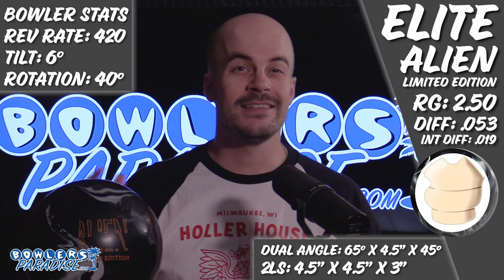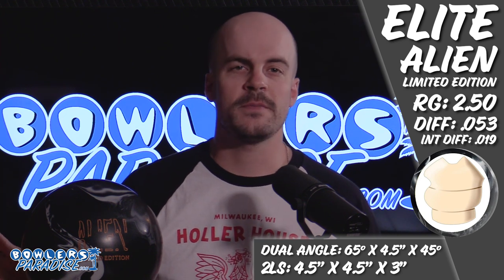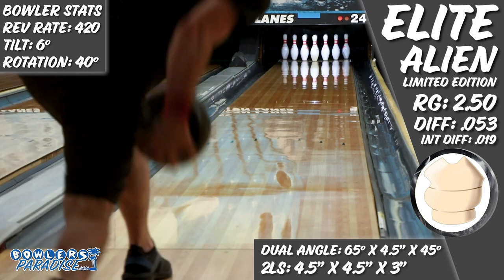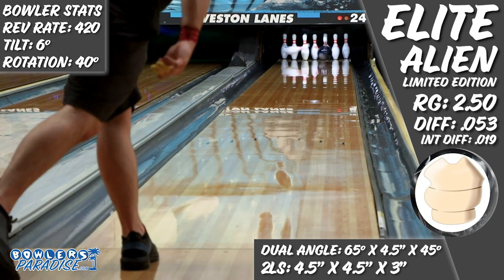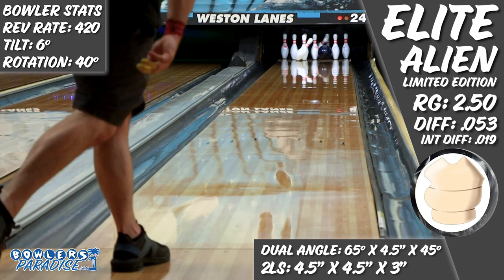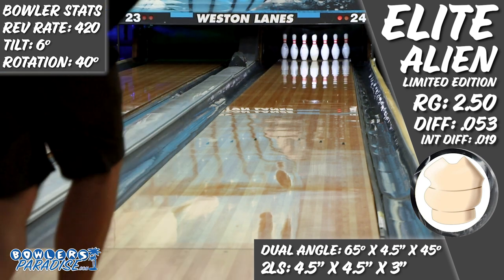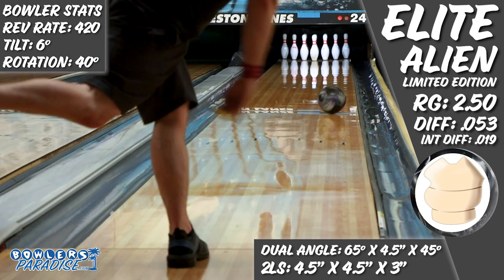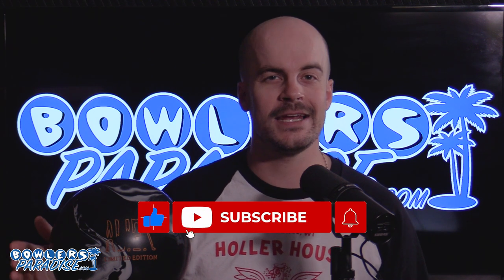ELITE Alien Limited Edition | Ball Review | Bowlers Paradise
The Elite Alien Special Edition highlights the current line for Elite featuring the XF Gravitational Reactive coverstock powered inside by the SG 19.5 core. Just like you, I was skeptical when this ball showed up on my doorstep. Simply put, Elite is not a major player in the bowling industry and with that, it’s easy to doubt the potential of any release when comparing it to the options presented by the three major manufacturers.

So, what do you do with a ball you don’t know a lot about? Put your favorite layout on it of course. The 4.25x5x5 has been a go to option for me to see shapes out of asymmetric balls that I match up with well, allowing the characteristics of the core and the core to illustrate themselves while not trying to be too much up front or too clean hoping for more downlane kick.

And when I hit the lanes, I walked in with an open mind and was happy to have found a sweet spot with this ball right away. The first few shots I was really focused on keeping my feet under me as it was really humid during filming but even with that, the right side of my comfort zone on house shots looked really good.

Even with the slow ball speed, the Alien handled the friction of the outside of this house shot well. The 2000 grit box surface provided easier length than I expected, but as long as the ball got into it’s roll phase on time, there was very little doubt it was going to strike.

One of the most interesting things I noticed in throwing this piece is that it really needed me to focus on keeping my axis rotation high. If I stayed behind the ball to roll it up the lane, the significant asymmetry pushed the ball into the roll phase a little early, flattening out the angle off the end of the pattern. But those core dynamics also helped in controlling the overall ball motion by using a lot of fresh cover as it went down the lane.

Now, I must say, this cover stock is definitely more comfortable in the medium oil portions of the lane. But just because a ball might have a less than ideal motion where there is a higher volume doesn’t mean it’s not worth throwing. However, you do have to think of it differently.

The area of the lane where this ball matched up best for me is a similar zone to where modern urethane matches well with me also except the additional core dynamics create more continuation through the pins. I could see myself going to this piece on shorter patterns, especially when bowling in a tournament where there is a lot of urethane going down the lane and I need something to combat the inevitable carry down without having to open up my angles a ton.

So even though the Elite Alien might not be what some of the competition is in terms of “strength”, I see that as a good thing. As someone who really prefers to stay right as long as I can, I look at this piece as a great option to control the cliff while bowling on house shots and a way to combat a lot of friction in the front part of the lane without having to jump left or sacrifice down lane motion.

There are a couple of players that come to mind that I think would match up with this piece very well. The first are players with a lot of axis rotation but not a lot of tilt, sometimes known as those that get around the side of the ball early. Because of the core dynamics, this piece would allow those players to drill this ball strong and just do their thing not having to worry much about the over/under reaction they tend to struggle with.

The other is our rev dominant players that need something that will allow them to stay right longer. We have to remember that an increase in entry angle through the pins increases carry percentage, and the less we have to move inside, the easier it is to create that angle. Having this piece that can still flare without having to move deep inside might be the difference between you making a cut at your next event or not.

The Elite Alien Special Edition might not be the most hyped ball of the new bowling season, but players open to trying something new to give them a competitive advantage in today’s game are sure to appreciate having this option when they need it.